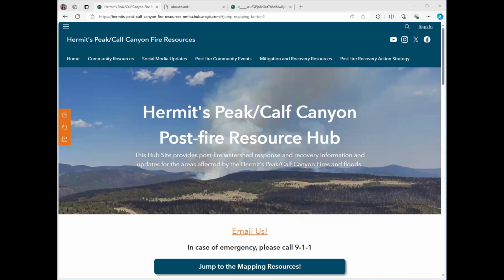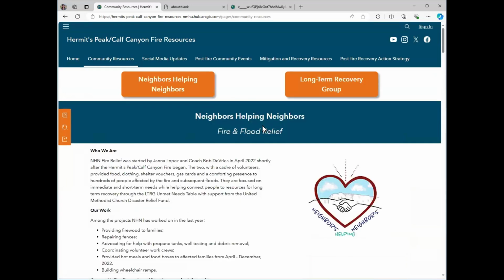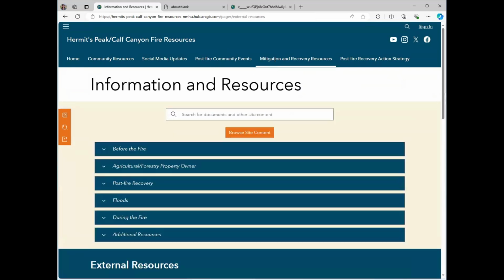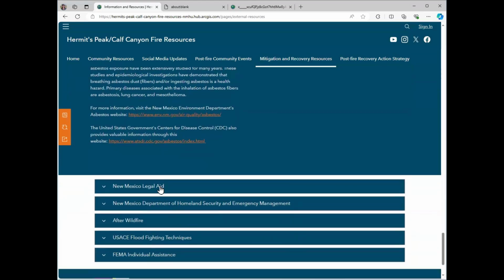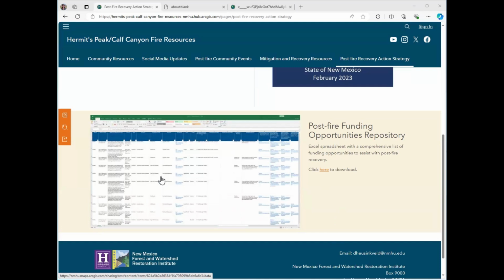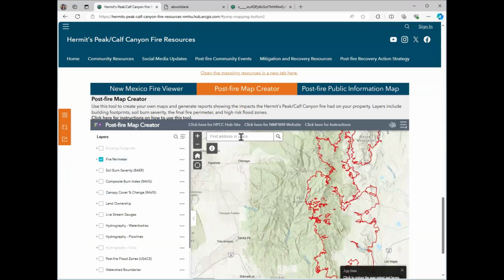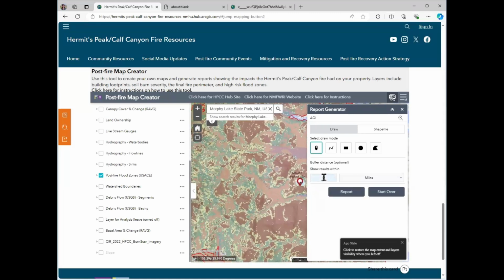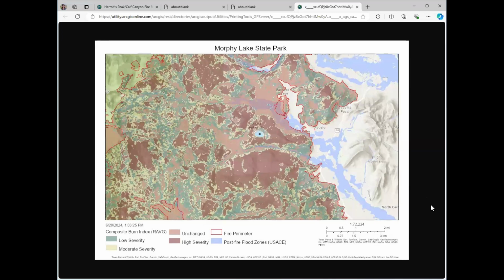Hermit's Peak/Calf Canyon Post-Fire Hub Site Public Guide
A guide to using the Hermit's Peak/Calf Canyon Post-Fire Resources Hub.